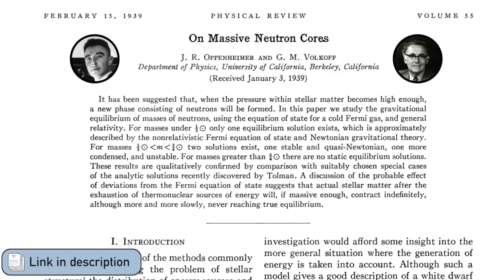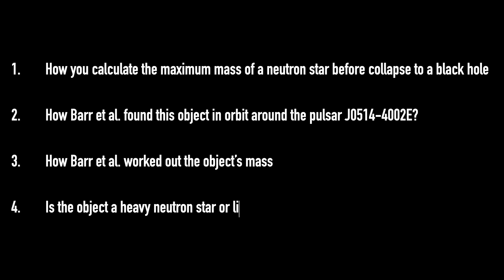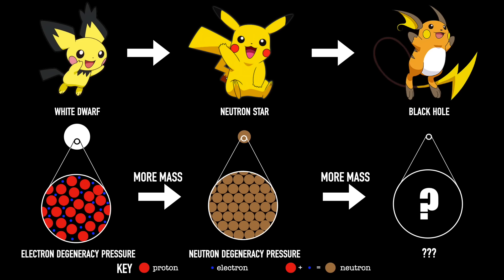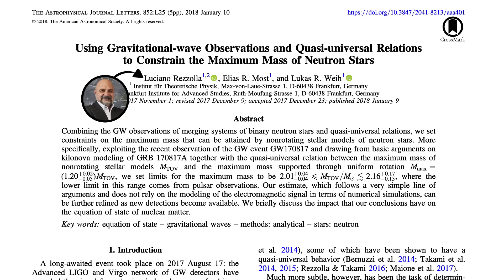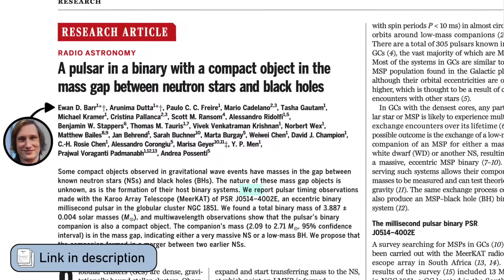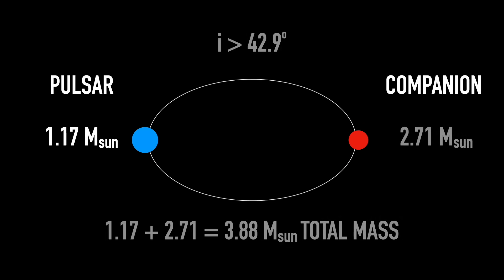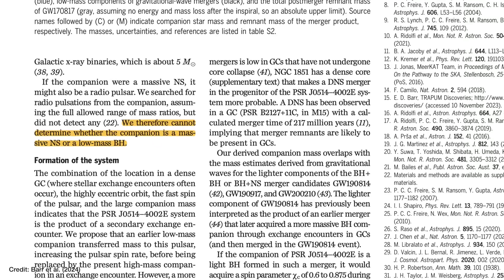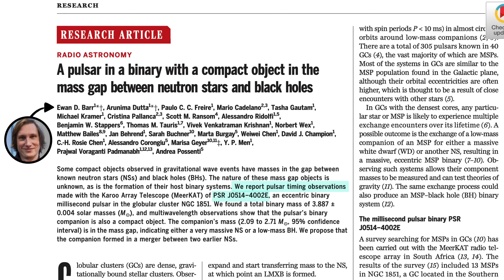FOUND in the MASS GAP: The heaviest neutron star OR the lightest black hole?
to read up on research and the way news interprets it for us. A new research study has claimed to have found an object in the elusive "mass gap" between the heaviest neutron star, and the lightest (i.e least heavy) black hole. Finding objects like this helps us refine our physics of when the collapse from neutron star to black hole happens - a limit known as the Tolman Oppenheimer Volkoff limit.

00:00 - Introduction
02:06 - Ground News
03:38 - How you calculate the maximum mass of a neutron star
06:19 - The Tolman-Oppenhimer-Volkoff limit
08:42 - How Barr and collaborators found this mass gap object
10:27 - How Barr and collaborators worked out the object's mass
13:07 - Can we tell if its a heavy neutron star or a lightweight black hole?
16:38 - Outro
16:58 - Bloopers

Volkoff & Oppenheimer (1939; first attempt at theoretical maximum mass of neutron star)
Rezzolla et al. (2018; constraints from LIGO on maximum neutron star mass)
Kalogera & Baym (1996; more refinement on maximum mass of neutron star)
Özel et al. (2010; mass distribution of black holes in our galaxy including lowest mass black hole)